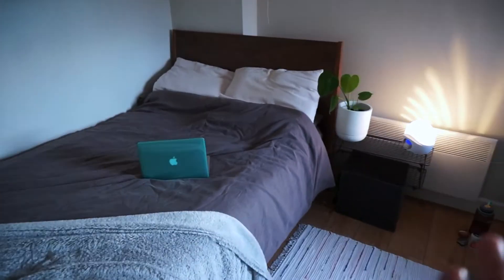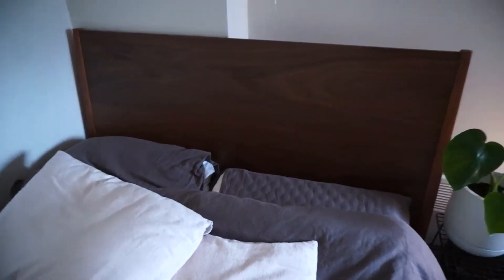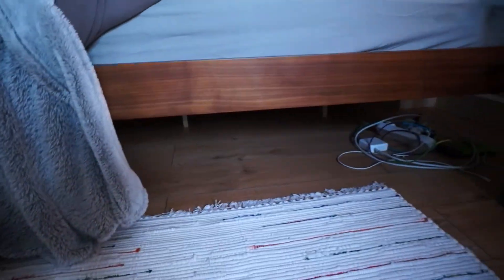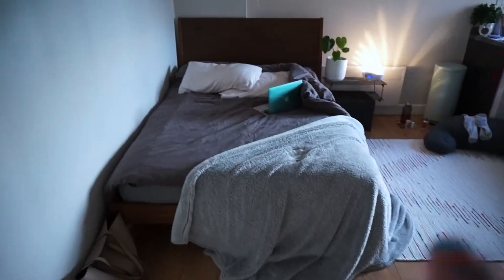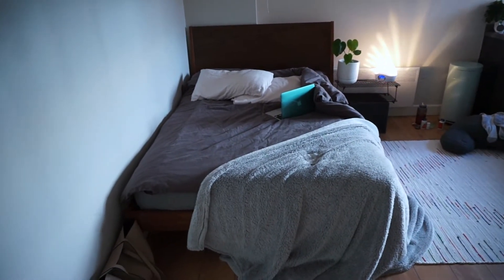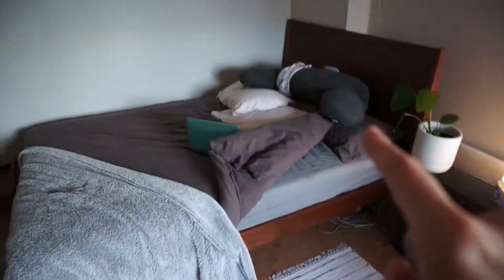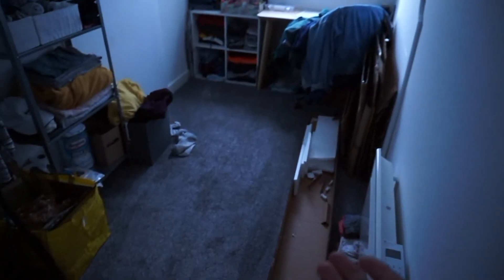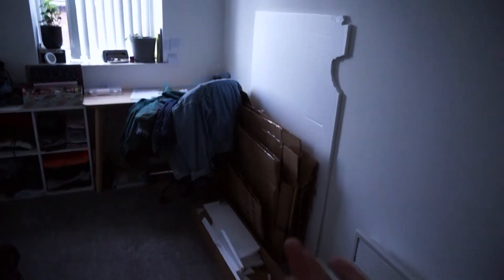apartment changes, council tax & broken bed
LAST VIDEO:
dead ivys, a bullet journal, epoxy & a vacuum!